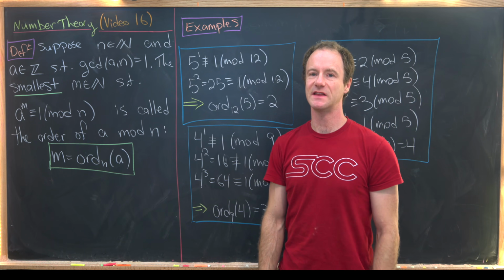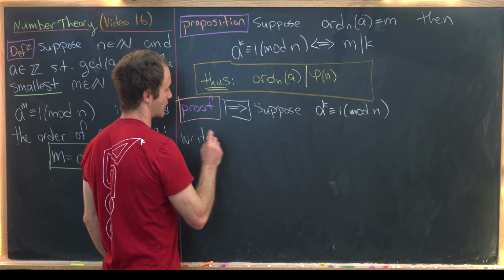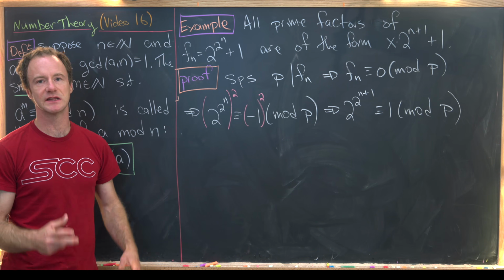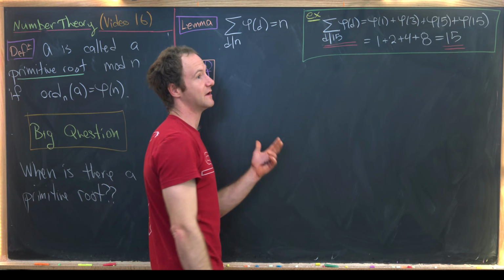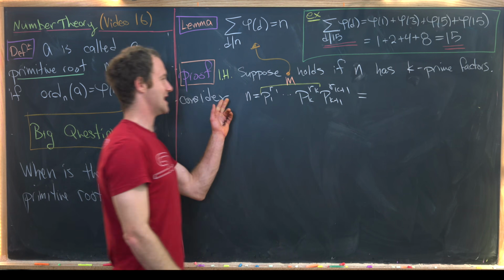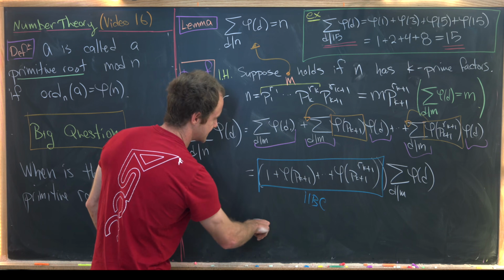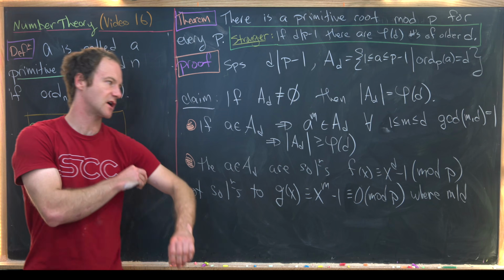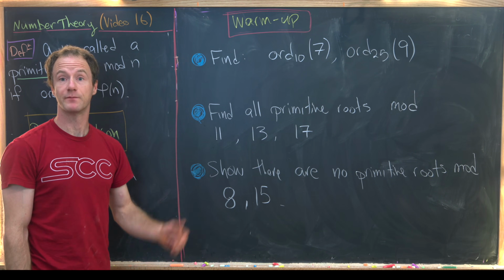The order of an integer modulo n -- Number Theory 16